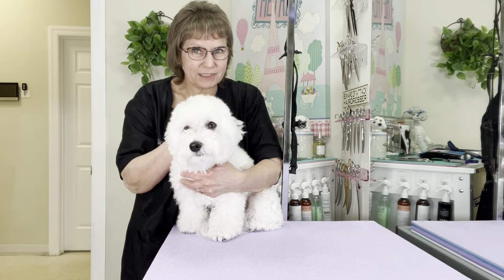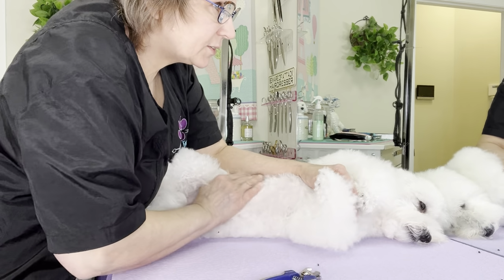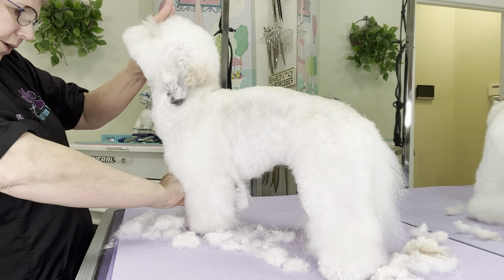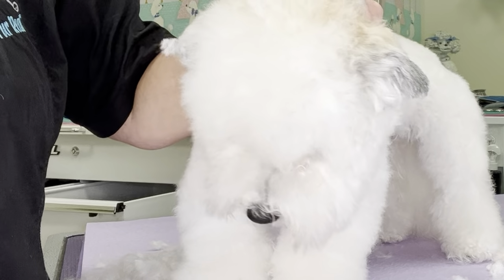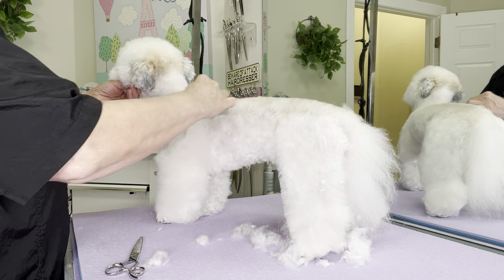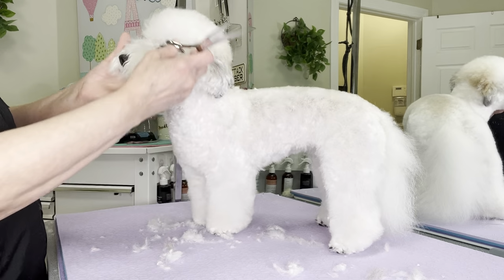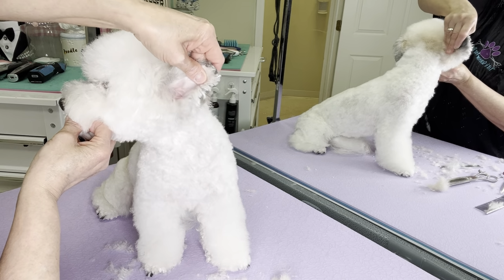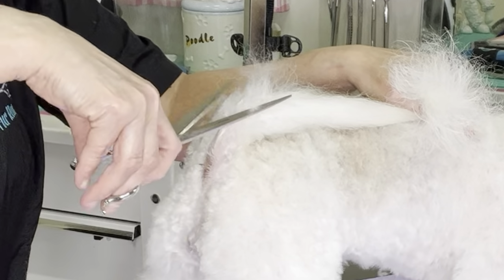DOG HAIRCUT. A Teddy bear look for a Shih Tzu Bichon mix , Bichon Poo, Havachon